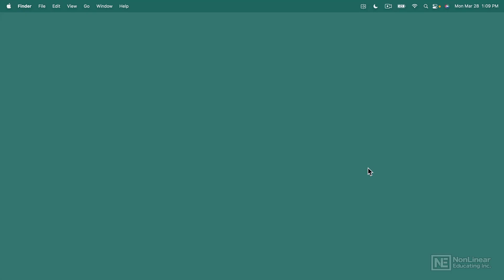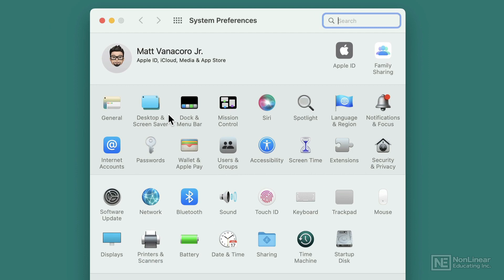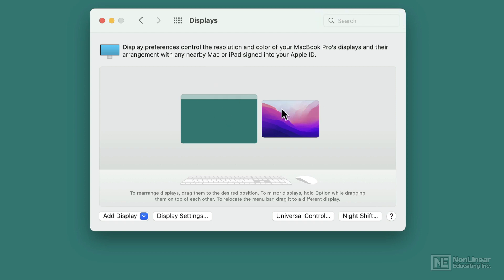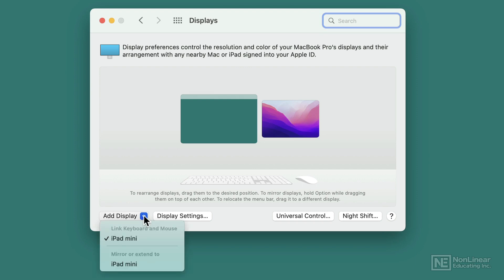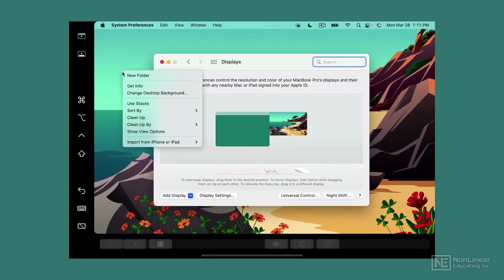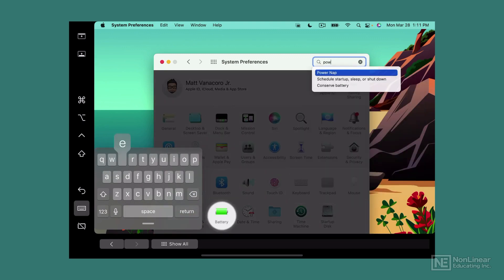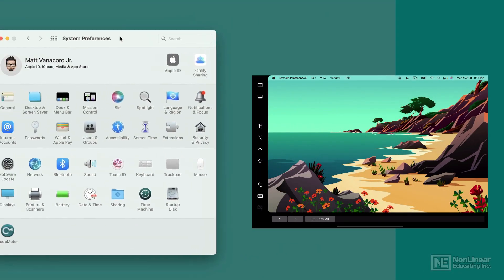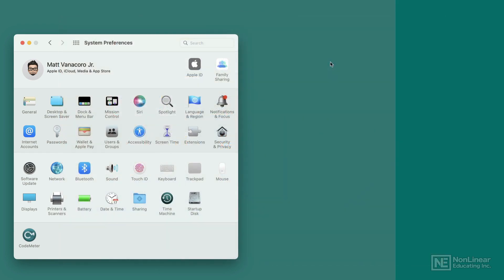macOS Monterey 101: 20 Monterey Secrets You Need To Know - Using Sidecar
Additional videos for this title:
macOS Monterey 101: 20 Monterey Secrets You Need To Know by Matt Vanacoro
Video 1 of 20 for macOS Monterey 101: 20 Monterey Secrets You Need To Know

If you're using a fairly recent Mac, you can upgrade to macOS 12 Monterey. Best of all, like every Apple Operating System, the latest version of Apple's desktop and laptop operating system is absolutely free to install. With all the new features introduced in Monterey, many of them are easy to miss. That's why we asked our favorite tech expert Matt Vanacaro to create this course where he shares Monterey's best new features and explains how to get the best of them.

You will learn to use Sidecar, Universal Control, Quick Notes and the new Maps features. You will learn tips to better organize and find photos and notes, and how to use optical character recognition. You'll discover how Monterey can speed up your workflow, max out your laptop battery, and a lot more... in total 20 secrets that you need to know!

So climb up to the top and conquer "Monterey"...  Watch this course and start using macOS 12's great new features now!
More info on this title: